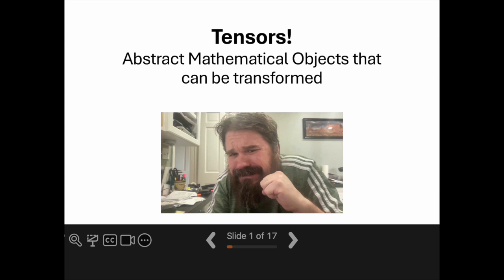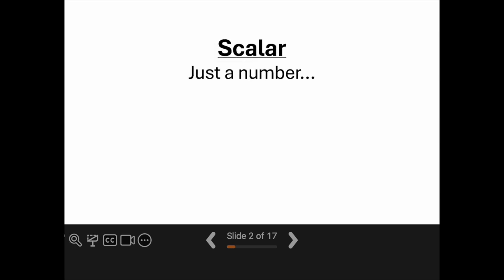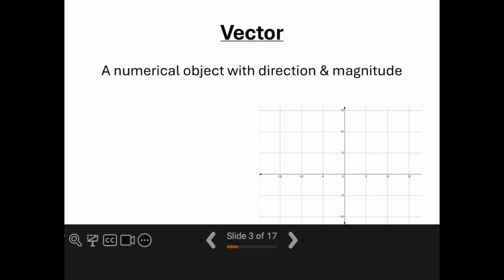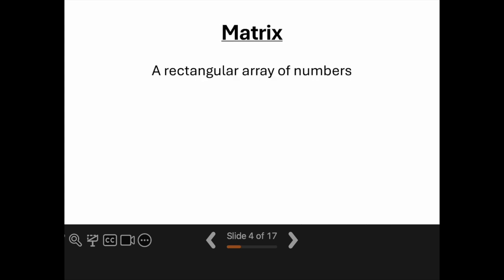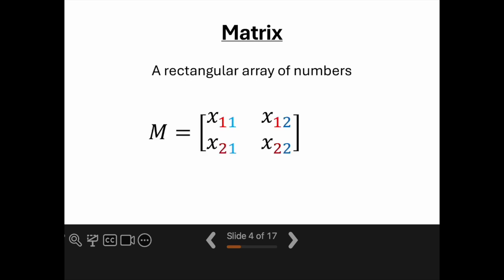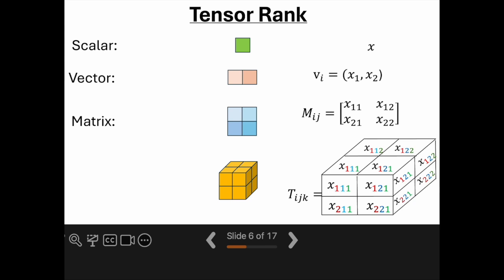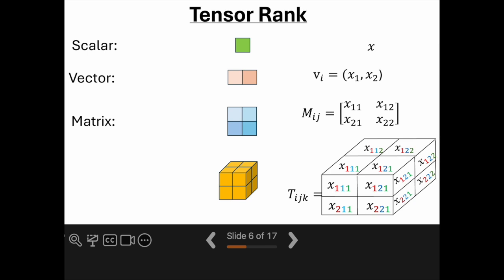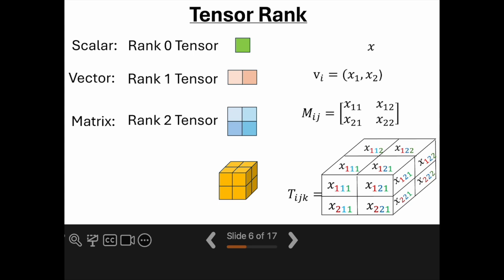Tensors Explained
A brief explanation of tensors, (and matrices, vectors and scalars).